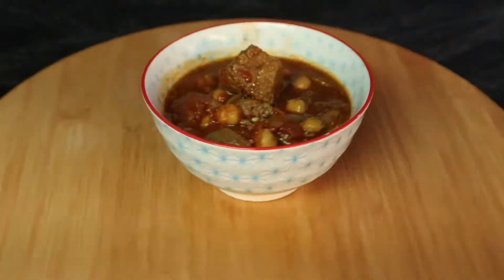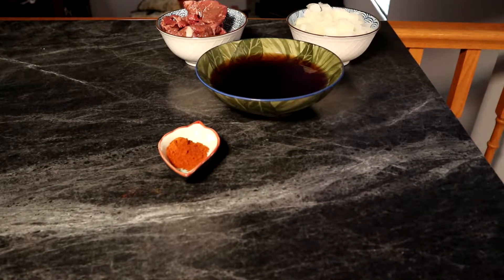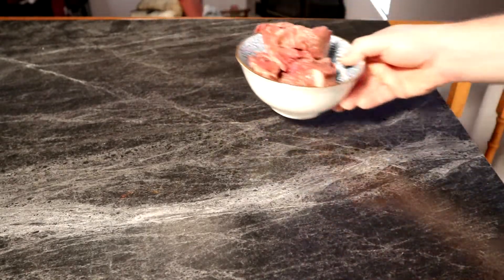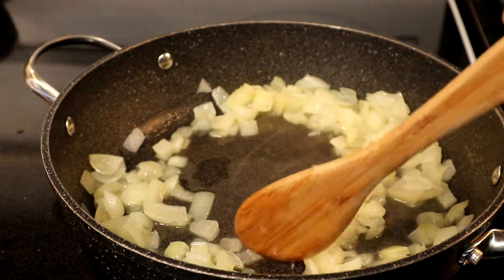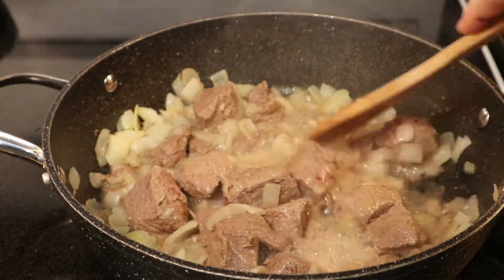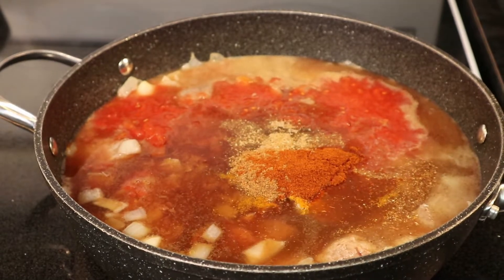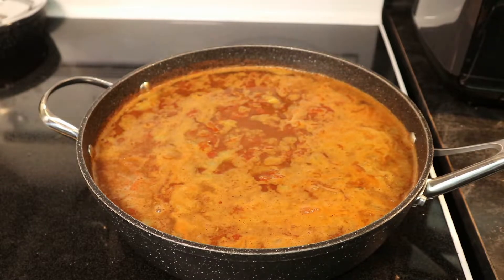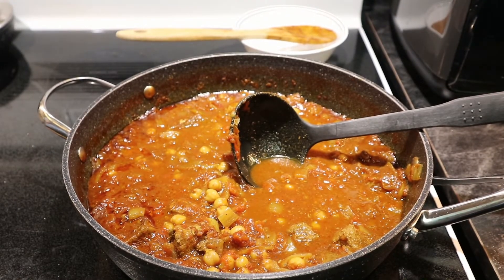Mega Tender Beef Curry